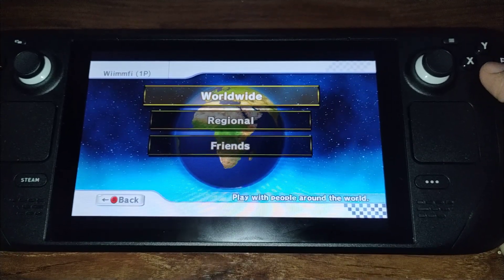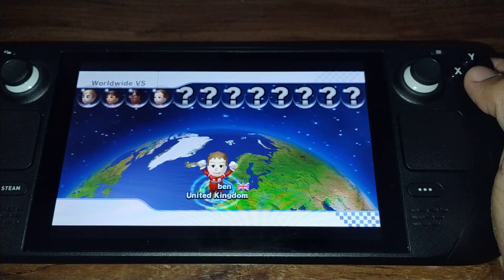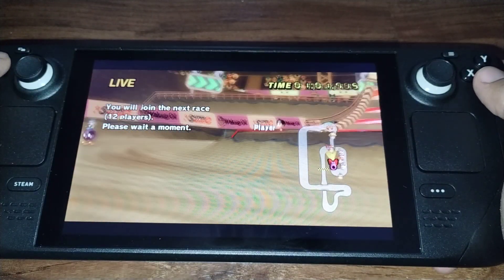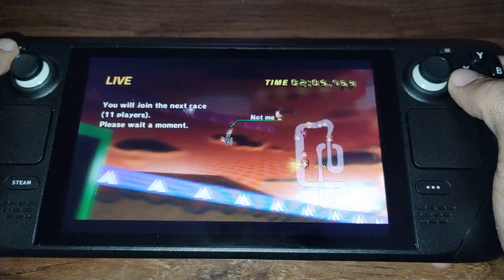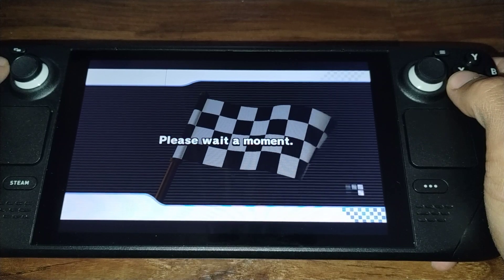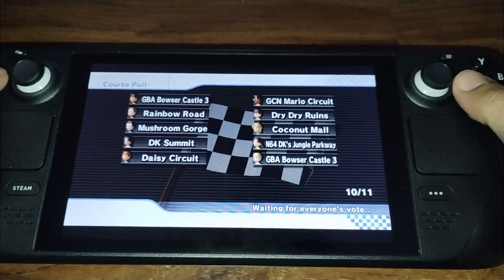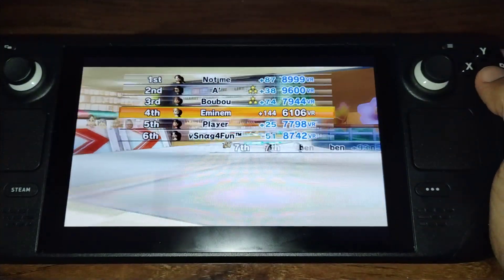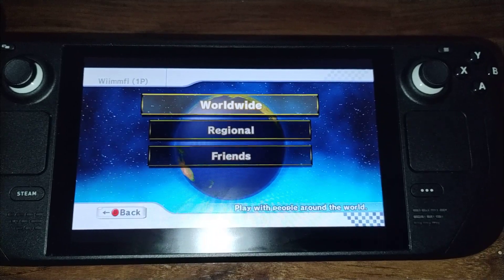Mario Kart Wii Online - Steam Deck (Wiimmfi)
Playing some Mario Kart Wii online on the Steam Deck using Dolphin Emulator. Unfortunately there is some lag due to a ton of people playing online or just me needing to change settings. Other than that it runs flawlessly.